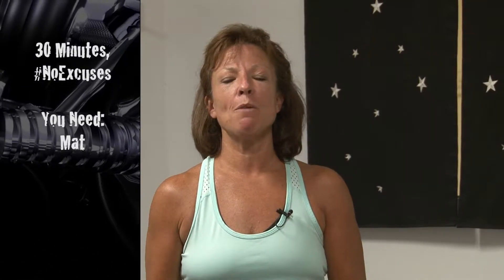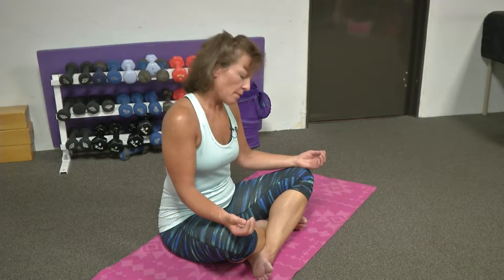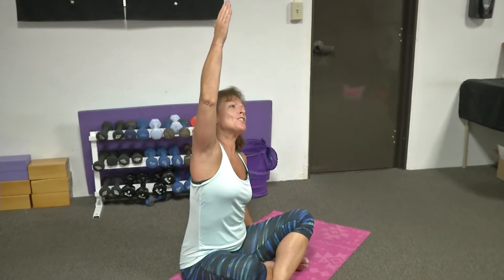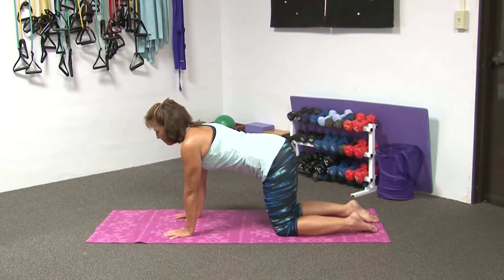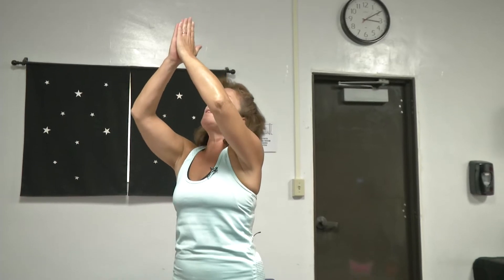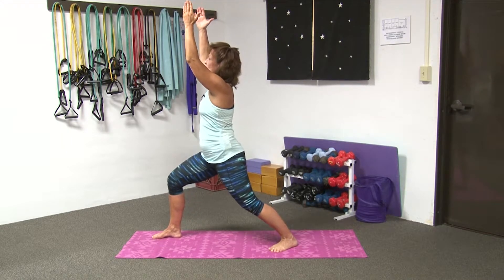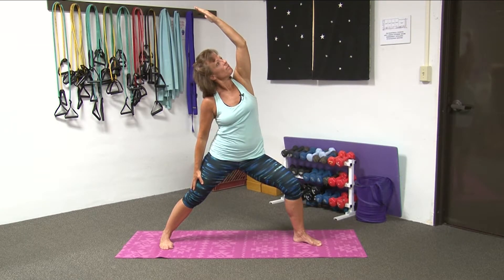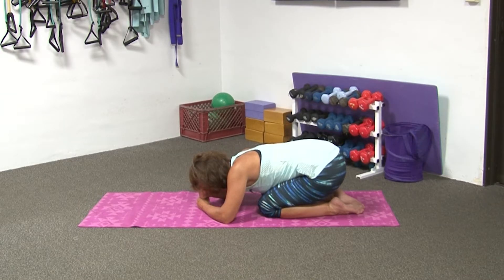#4 - 30 Minutes, NoExcuses - Yoga for Beginners